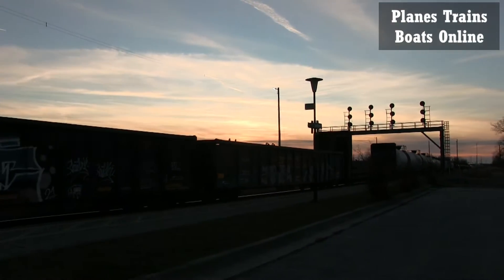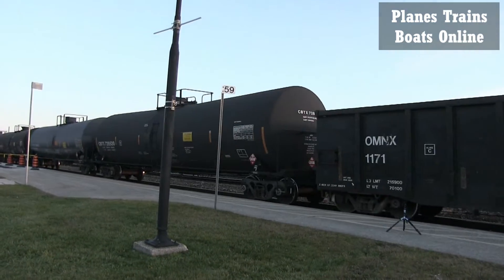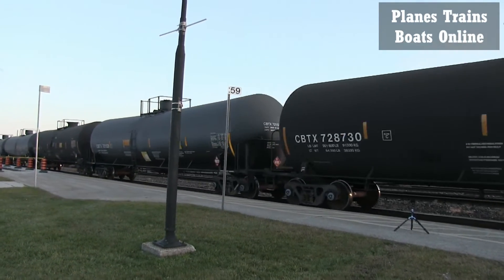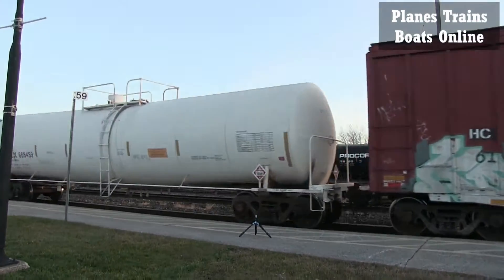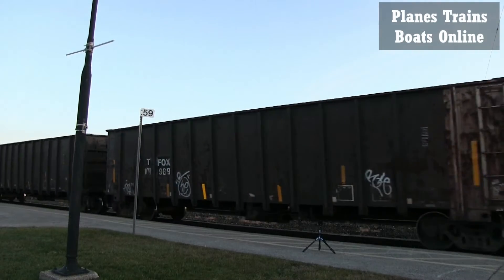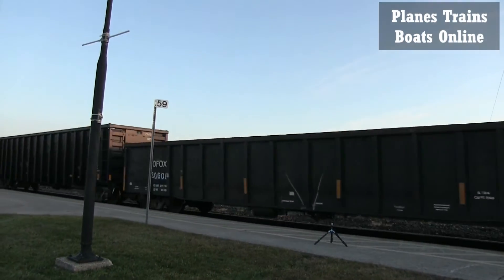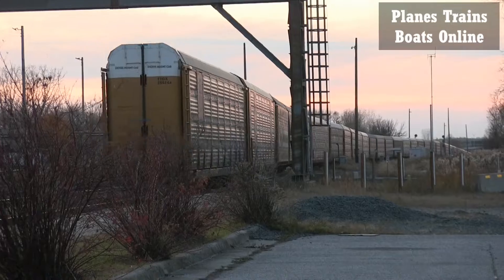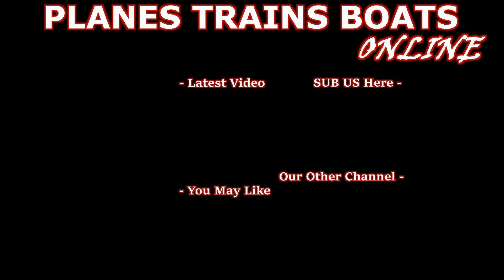Train 485 CN 5720, CN 5764 & CN 5680 Locomotives Eastbound Manifest Train On Strathroy Sub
Train 485 CN 5720, CN 5764 & CN 5680 Locomotives Eastbound Manifest Train On Strathroy Sub Nov 19 2021

Railfanning In Great Lakes region, mainly in Ontario, I am a big railfan. I get mostly CN trains with the odd Canadian Pacific CP, Norfolk Southern, BNSF, Ontario Southland, and a few others.